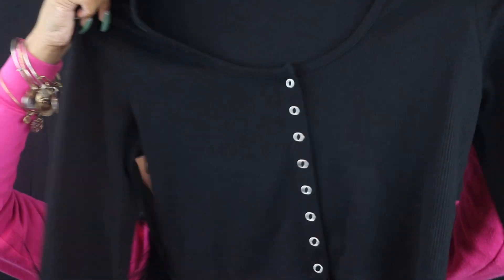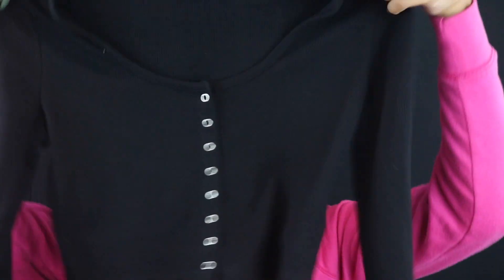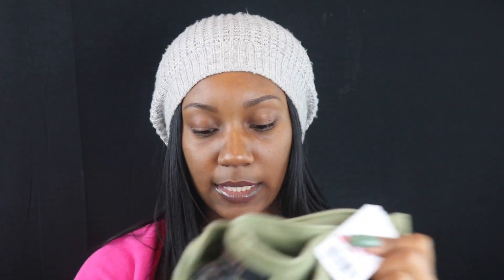TEENS FIRST BLACK FRIDAY HAUL 2017!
W O U L D Y O U L I K E T O S E N D M E M A I L ?
Kimera Yvonne
P.O.Box 41
Cheltenham, MD
20623